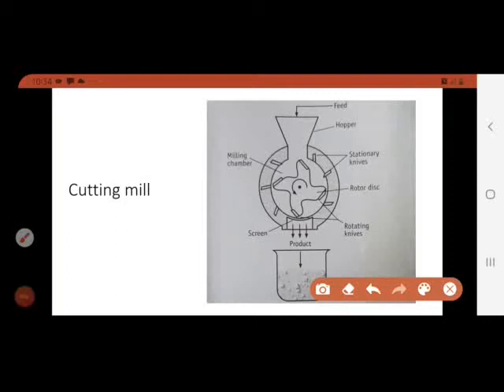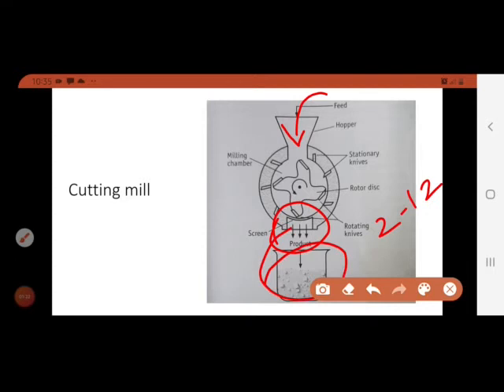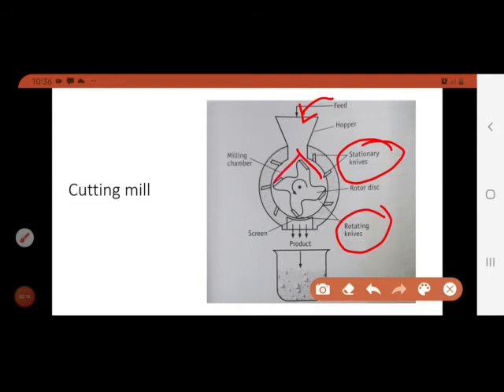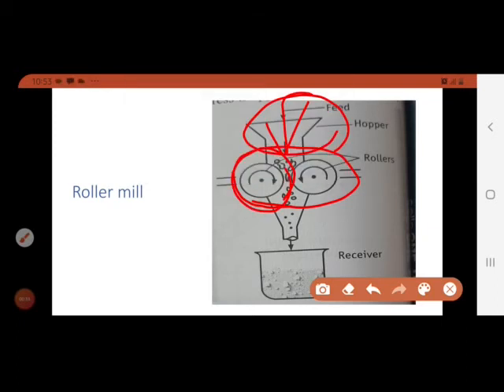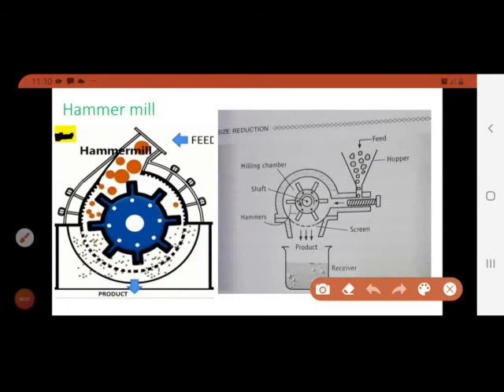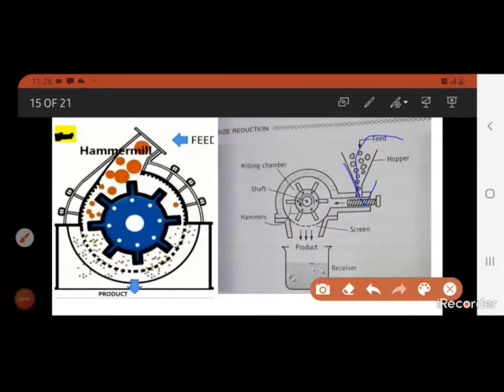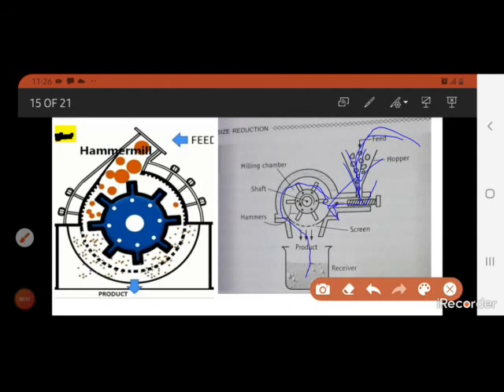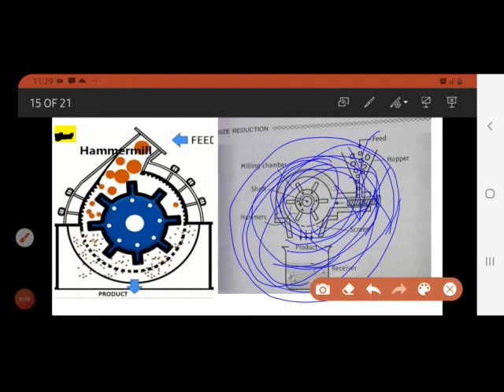Cutter mill, Roller mill, Hammer mil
Pharmaceutical engineering